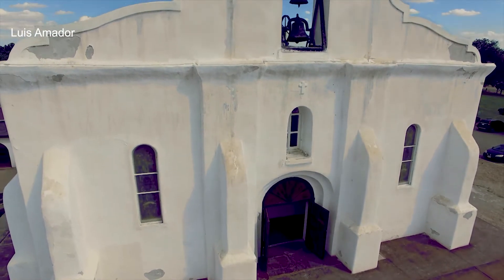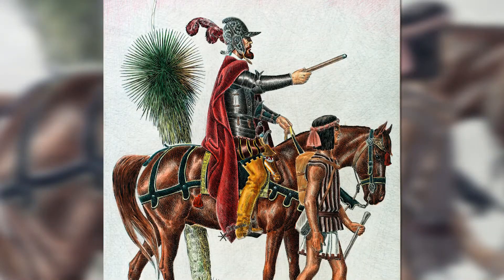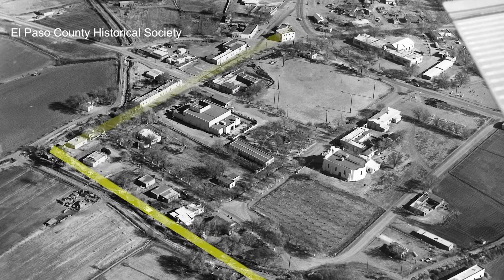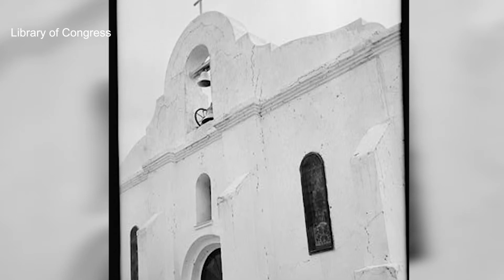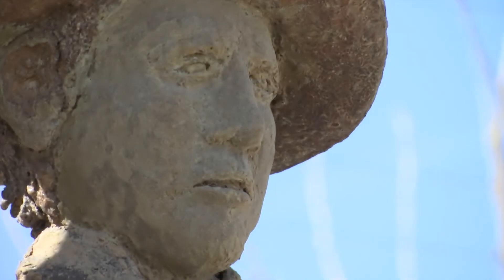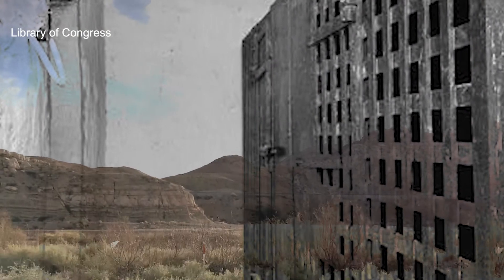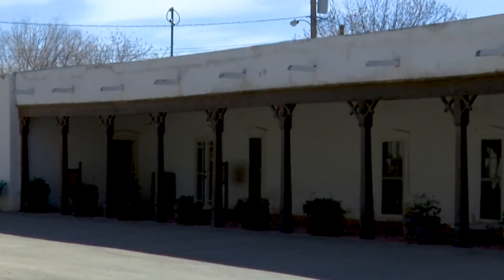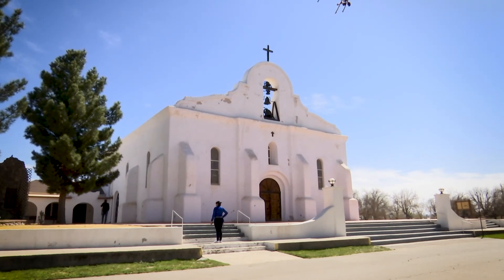Borderland Treasures- San Elizario